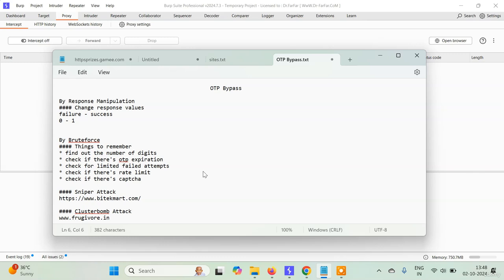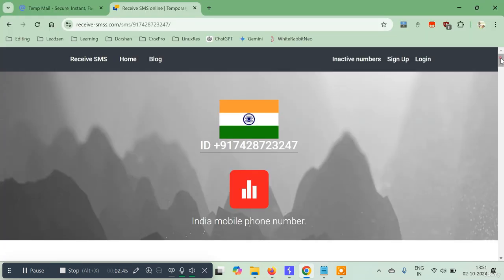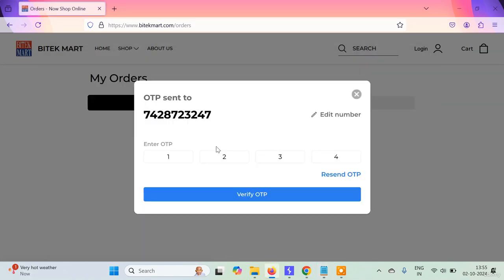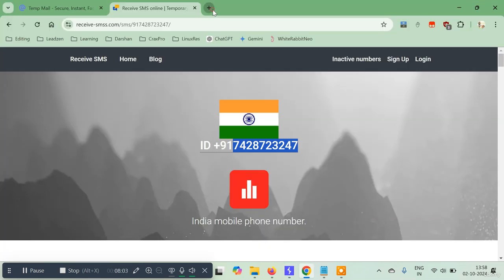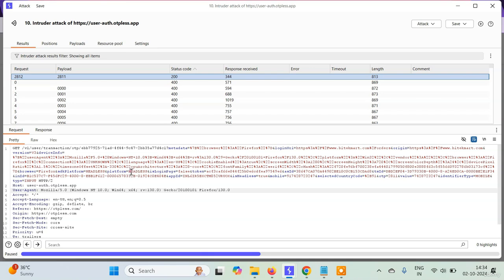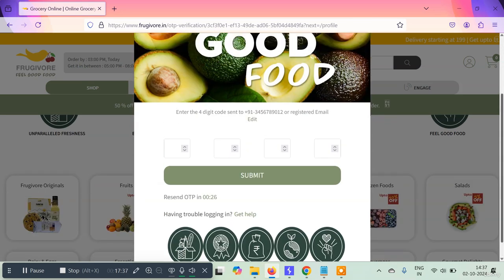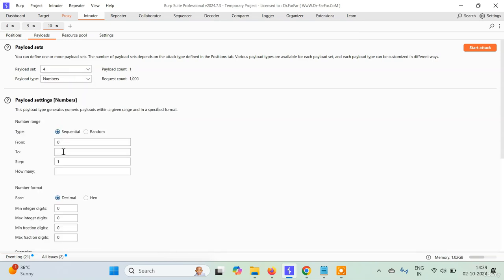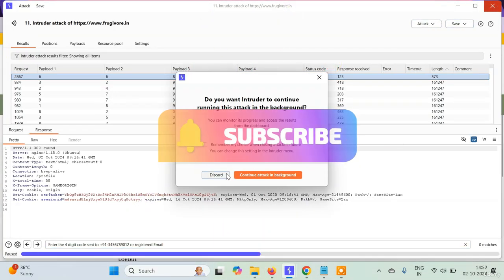OTP Bypass by Bruteforcing